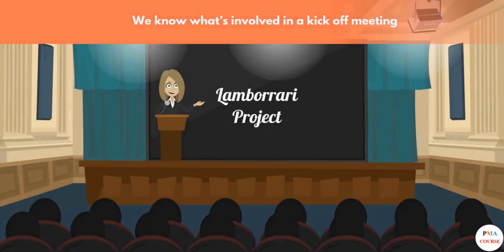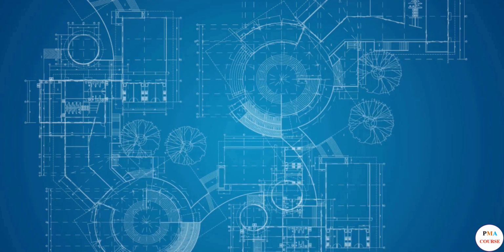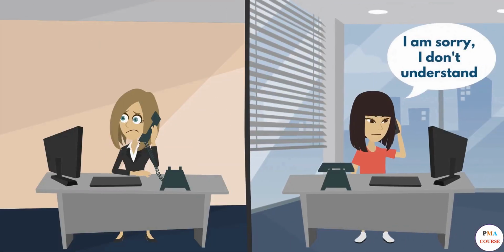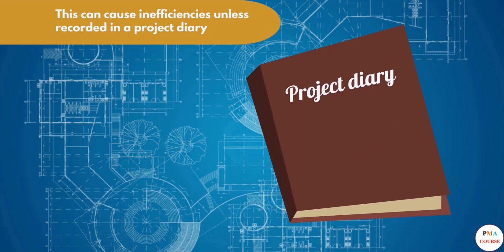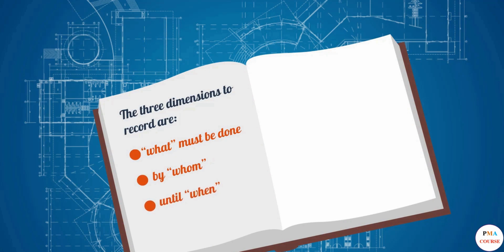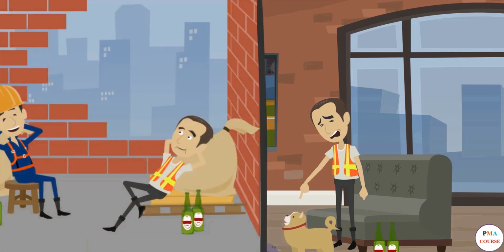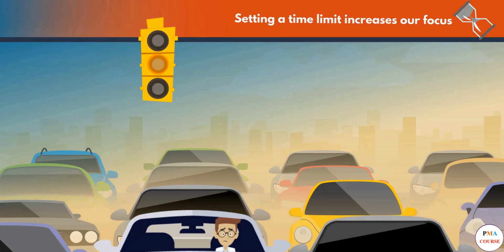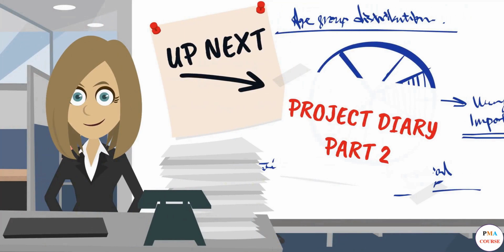9.1 Project execution phase || The project diary